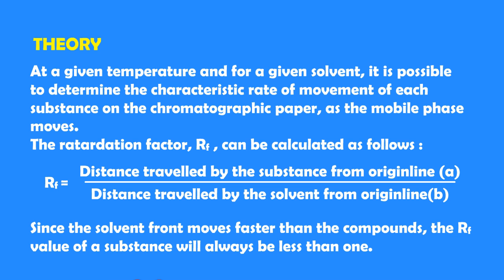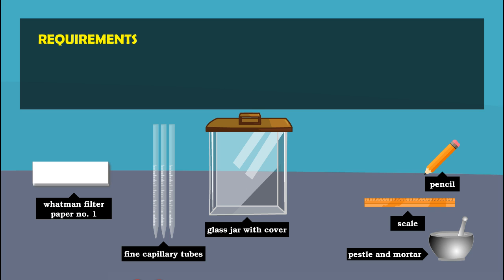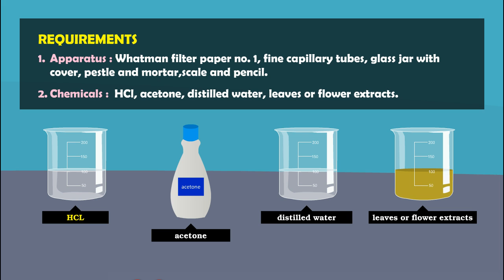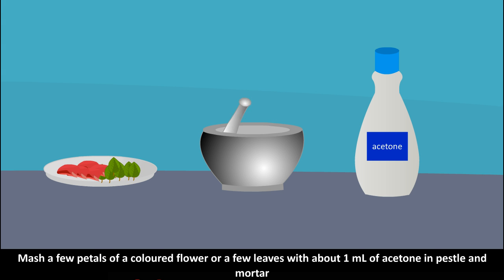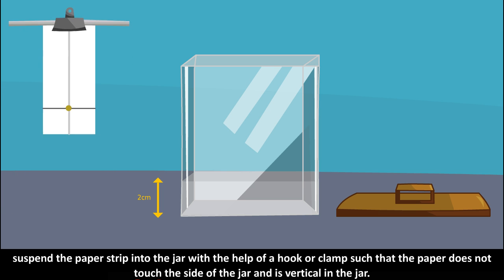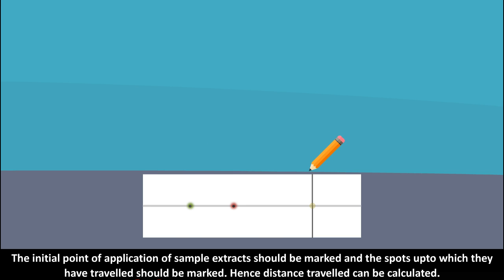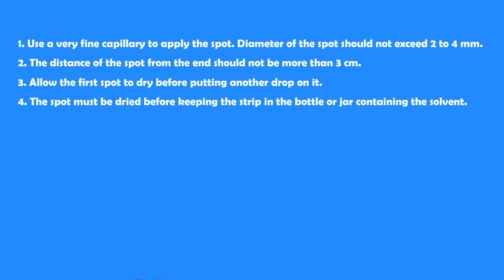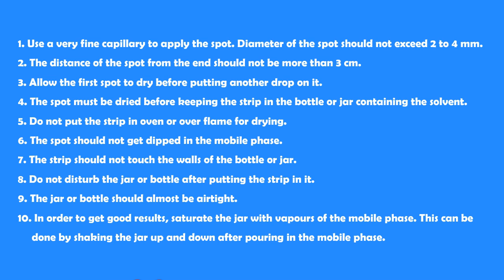Chemistry 12 Experiment 5.1